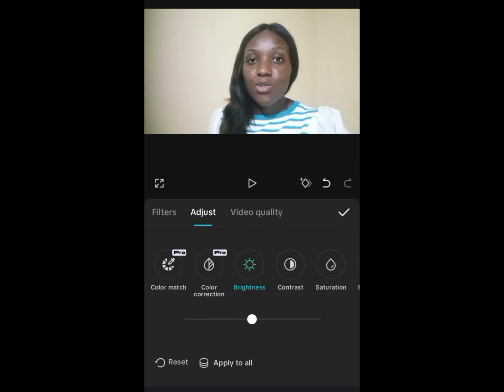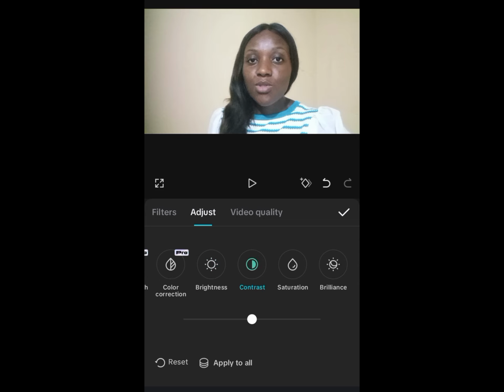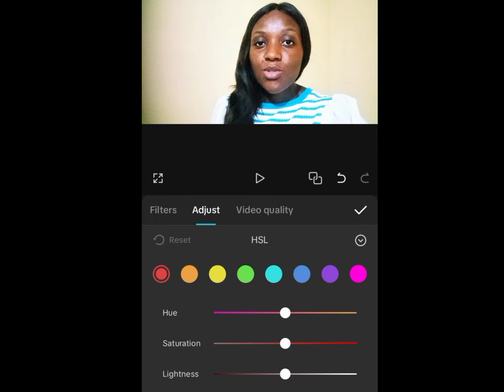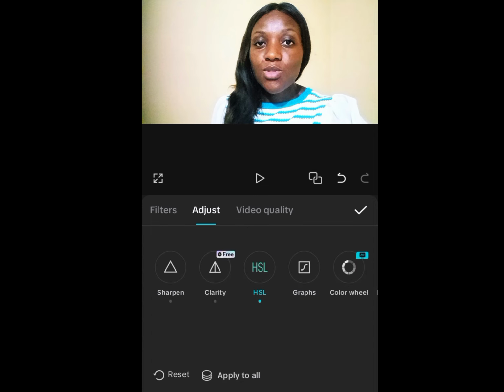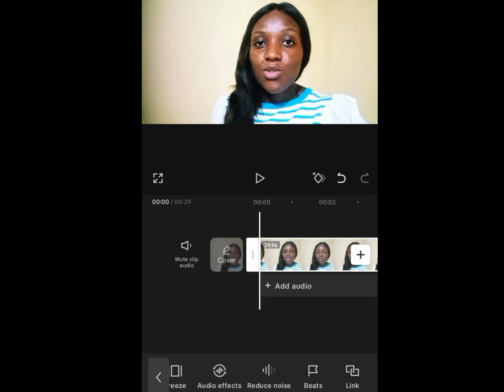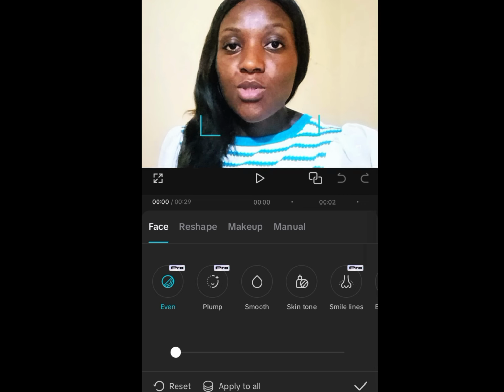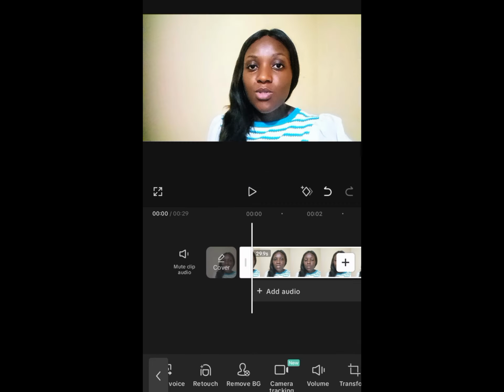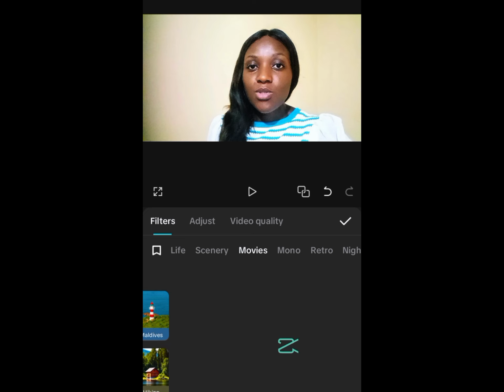use Capcut Pro for Free | Master Colour Grading. Edit with Capcut part 1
I'm glad you stopped by

I took out my time to create this explanatory and educational video for you.

In this video you will learn how to edit your video like a pro and you will also learn how to use pro version of Capcut free.